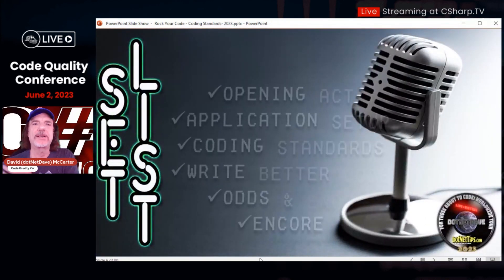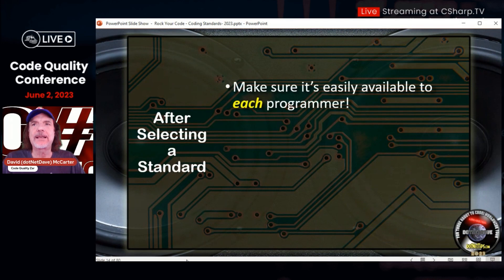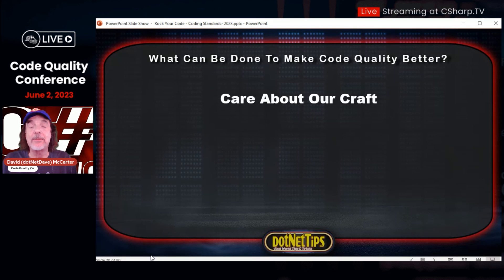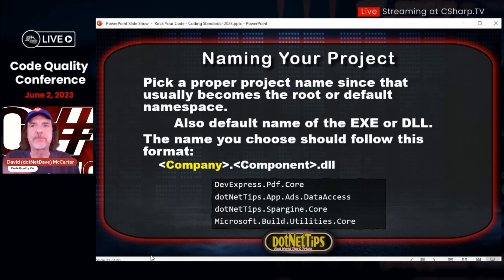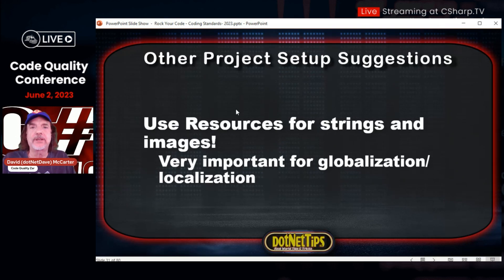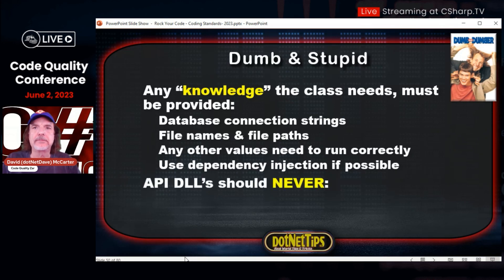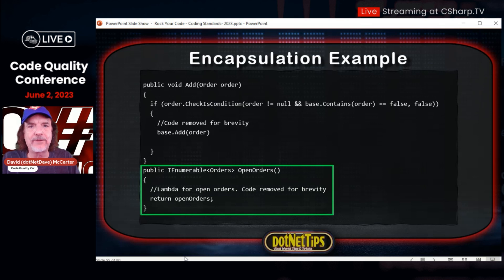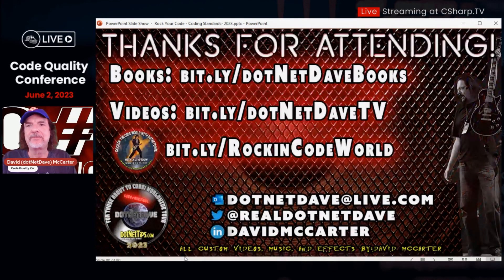Röck Yoür Cöde: Coding Standards for Microsoft .NET by David McCarter | Code Quality Conference 2023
Is your application or service running slow? Are they gobbling up too much memory? Do you have to reboot servers or services every once in a while, and you have no idea why? Well, I know exactly why! I have reviewed millions of lines of code from Microsoft .NET projects and hands down, the number one issue is not handing disposable types correctly.

Microsoft .NET has been around for 20 years and one thing that is very critical for every developer to know is exactly how memory management works in the runtime. If you don’t, you will cause performance issues but more serious is causing virtual memory leaks. The way that .NET was designed back in the late ’90s is that it does not have memory leaks in the true sense, but it can create virtual memory leaks.

In this session, I will show examples and metrics from a real-world in production solution. If developers do not deal with these types when the code is first written, it will be very, very expensive and time-consuming to fix later down the road (if they even get fixed). The main topics covered in this session are properly disposing objects, how to properly implement the IDisposable interface for types that you create, and I will finish up by showing tools that can help you find these issues so you too can be a Code Shark!

📺 CSharp.TV - Dev Streaming Destination